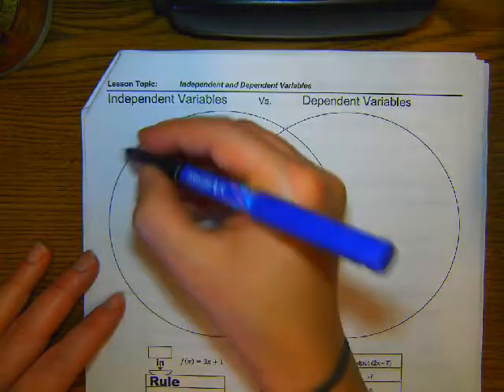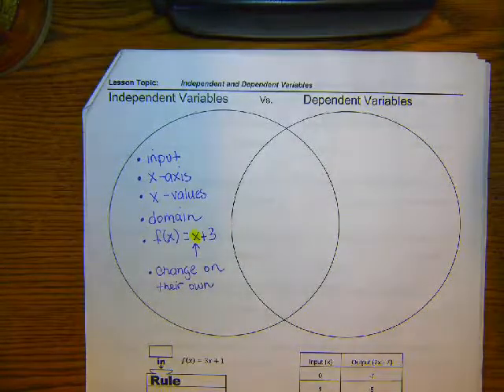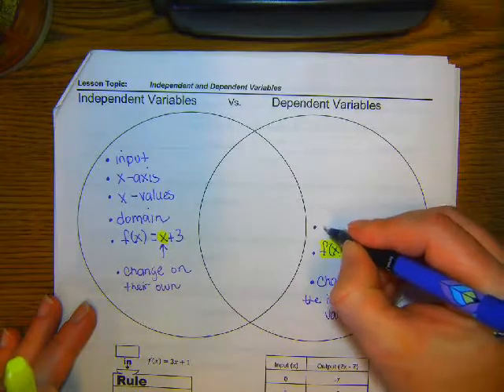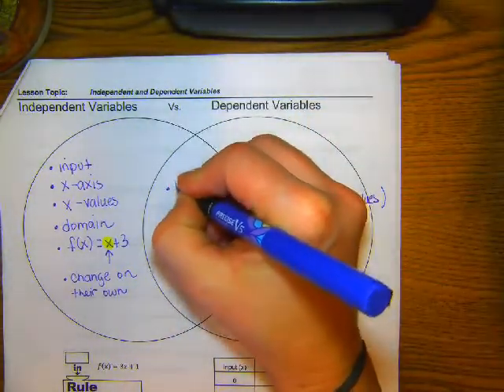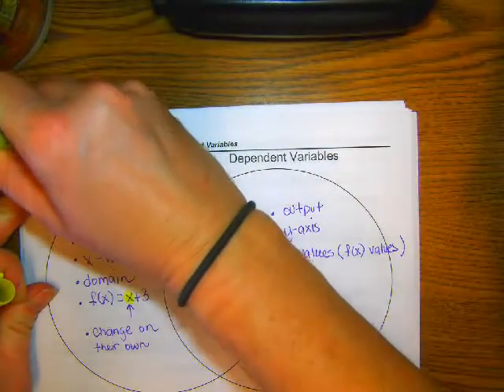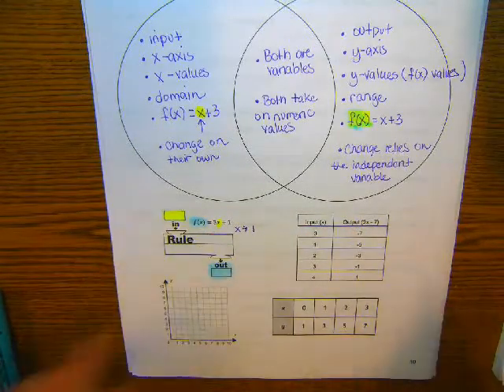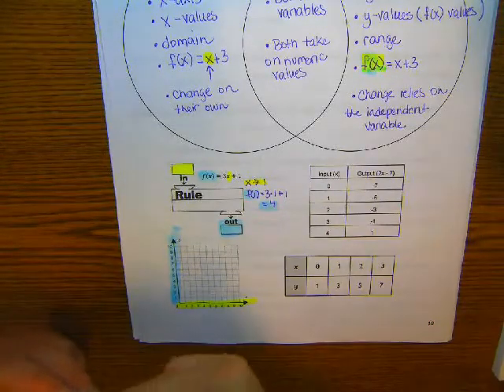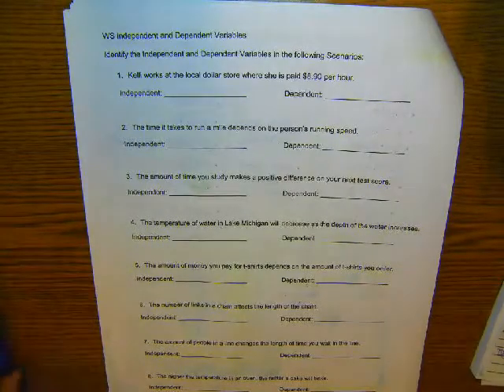Algebra I Independent and Dependent Variables